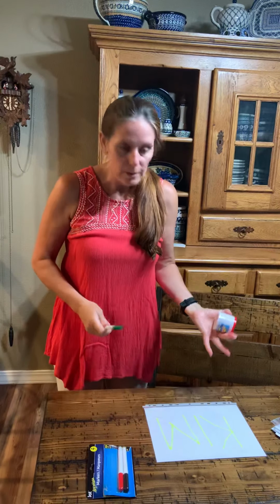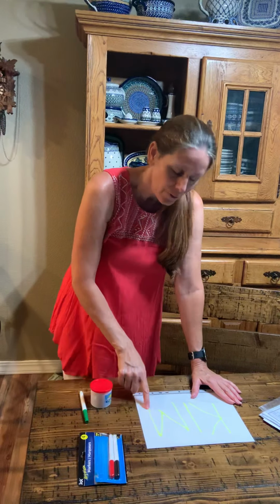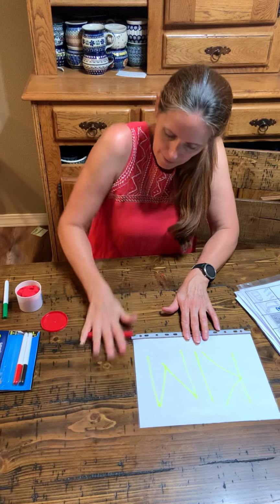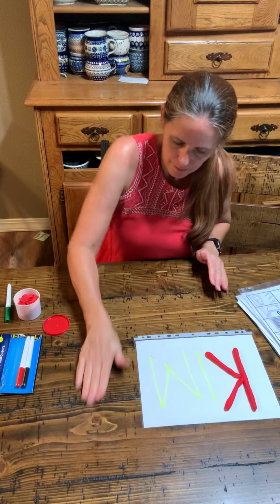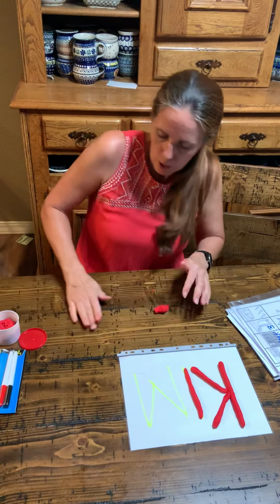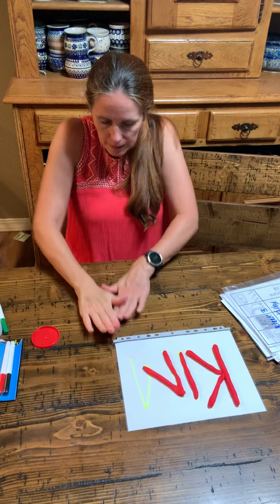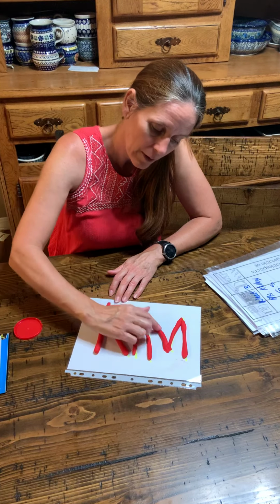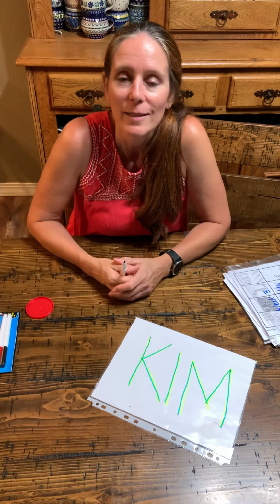Week 3 Tuesday Using Play dough to write your name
Designed for ILS students by Ms Kelley